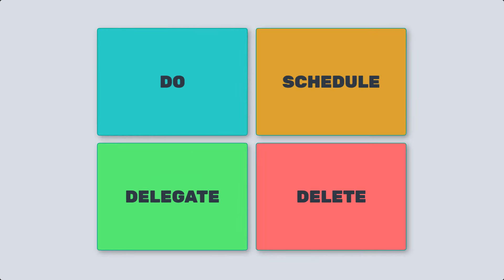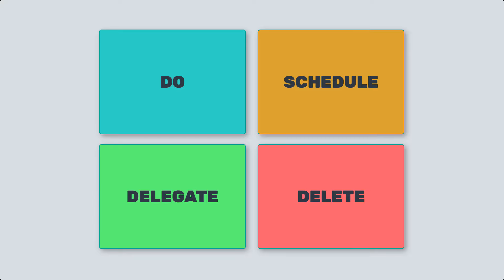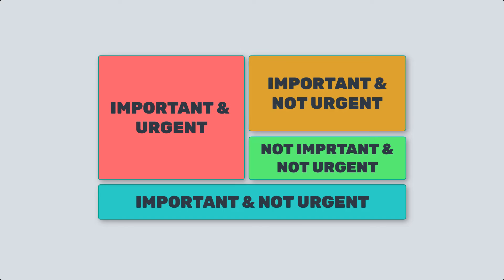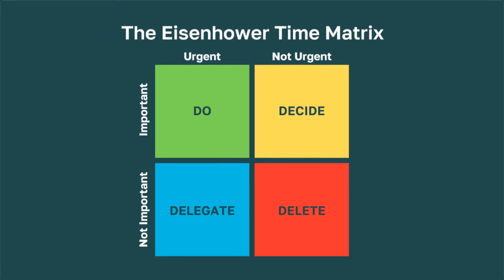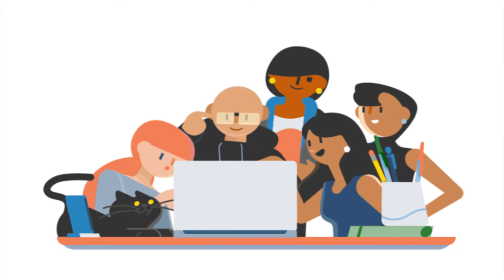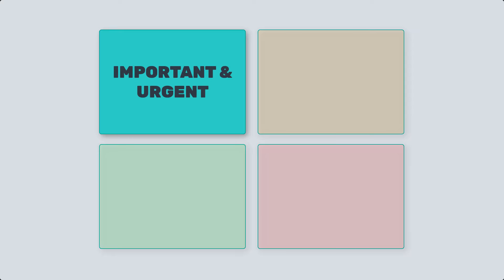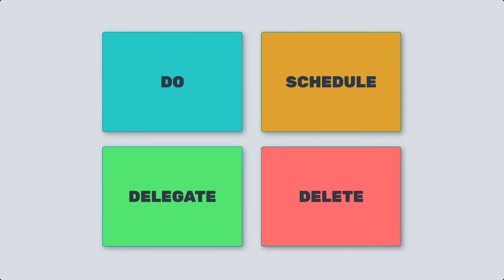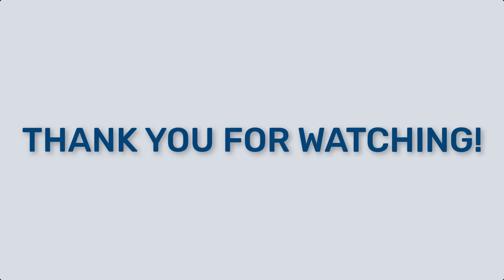Mastering Productivity: The Eisenhower Matrix Explained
In this video, we delve into the Eisenhower Matrix, a powerful productivity tool used by many successful individuals to prioritize tasks effectively. Learn how to categorize tasks based on urgency and importance, and discover strategies to maximize your productivity and minimize time wasted on trivial activities.

In this detailed explanation, we cover:
- Introduction to the Eisenhower Matrix
- Understanding the four quadrants: Important & Urgent, Important & Not Urgent, Not Important & Urgent, Not Important & Not Urgent
- Practical examples of tasks in each quadrant
- Strategies for handling tasks in each quadrant effectively
- Tips for implementing the Eisenhower Matrix into your daily workflow

Whether you're a student, professional, or entrepreneur, mastering the Eisenhower Matrix can revolutionize the way you approach your tasks and boost your overall productivity.

By applying the Eisenhower Matrix and following these strategies and tips, individuals can better manage their time, prioritize tasks effectively, and ultimately achieve greater productivity and success in both personal and professional endeavors.

To support us:
The chapters in this video are:
0:00 What is Eisenhower Matrix?
1:00 Four Quadrants of the Eisenhower Matrix
3:24 Tips about Eisenhower Matrix
4:03 Wrapping Up on Eisenhower Matrix